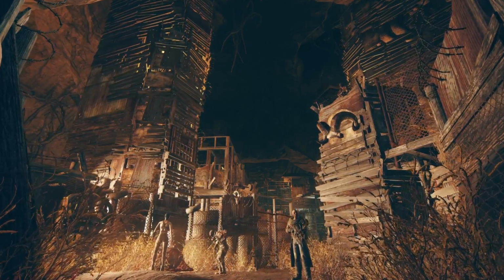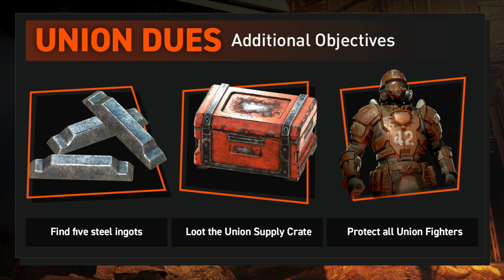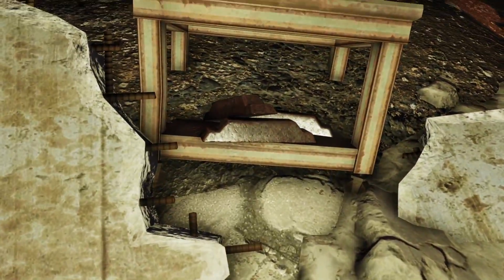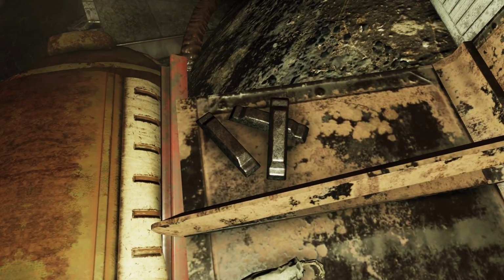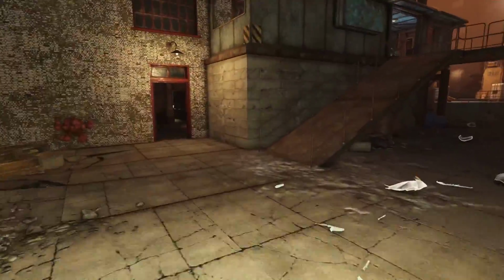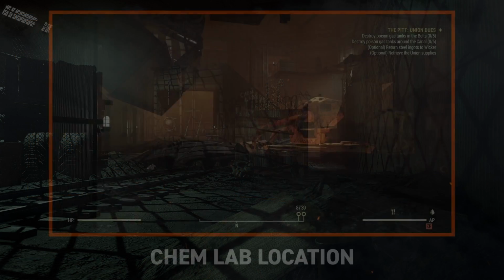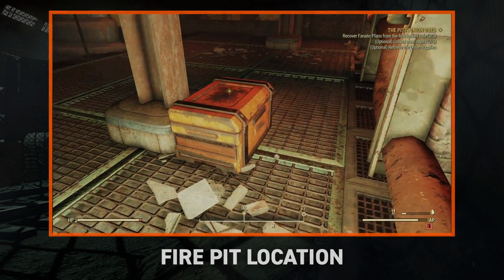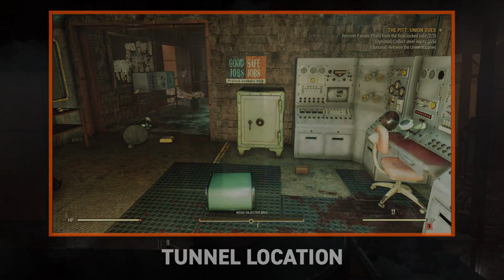Fallout 76 | All Spawn Locations for Steel Ingots, Union Supply Crates and Safes: The Pitt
If you are a new or returning player to Fallout 76, thinking of checking the game out following the release of The Pitt this spawn locations has you covered with everything you need to know about the optional objectives for Mission 1: Union Dues.

Covering all spawn locations for Steel Ingots, Union Supply Crates and Safes.

This is my third Pitt guide with the first two covering; How to Start the Questline and the format of both missions.

TIMESTAMPS
00:00​ Introduction
00:27 ​Credits
01:03 Steel Ingots
02:10​ Steel Ingots Exterior Run
06:31 Union Supply Crates Locations
08:35 Locked Safes Locations
09:31 Future Content